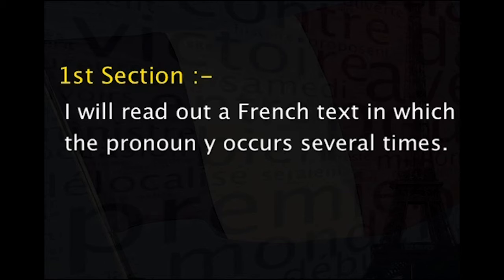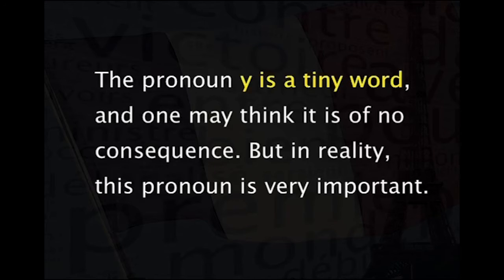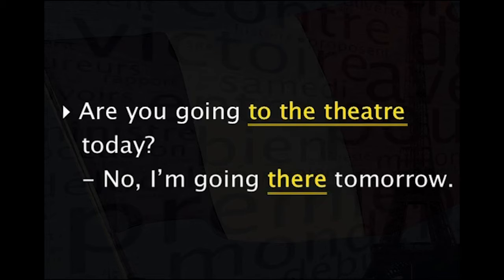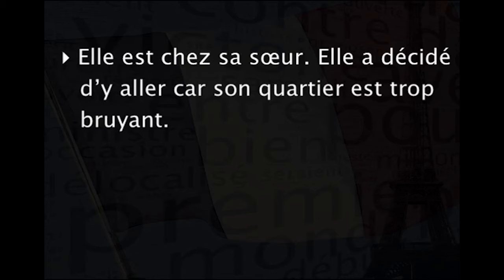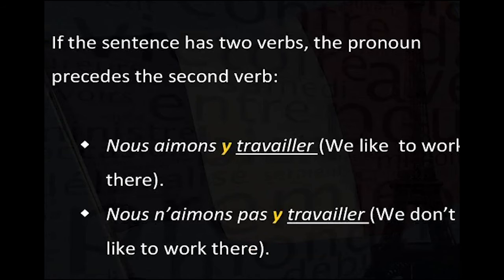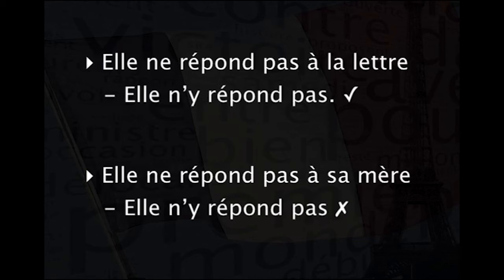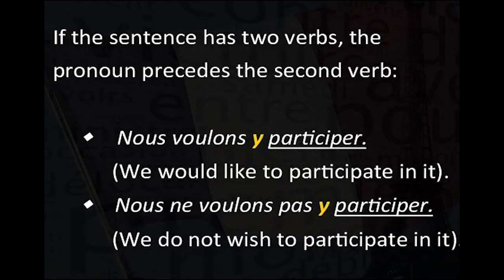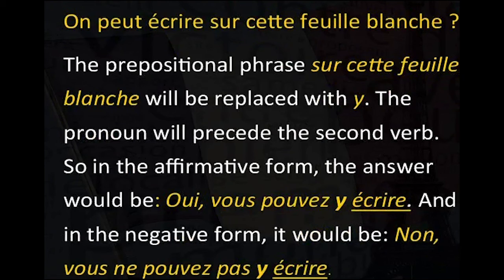Proficiency course in French W6 L3 The Pronoun ‘y